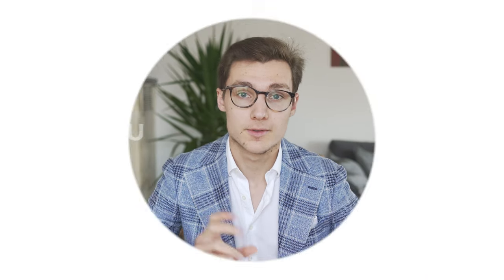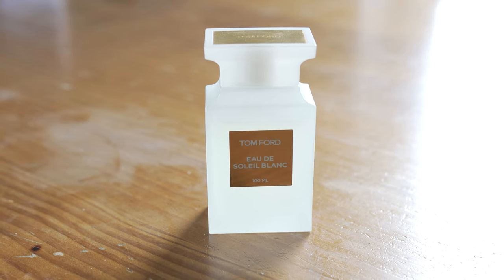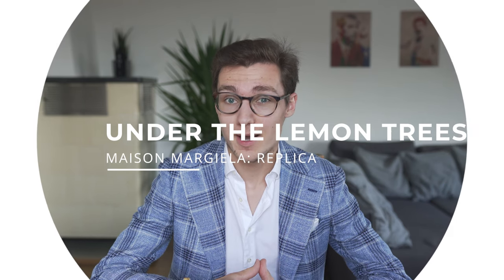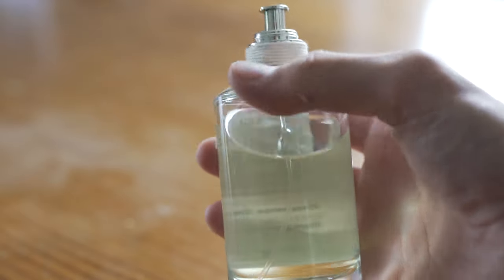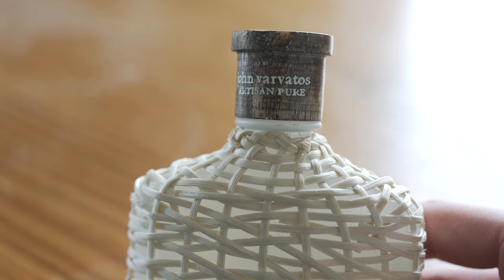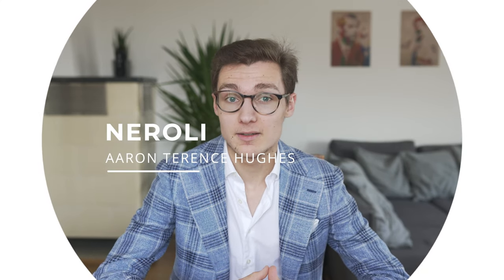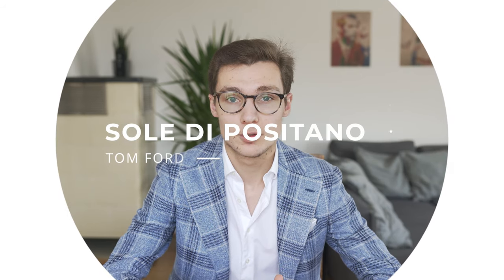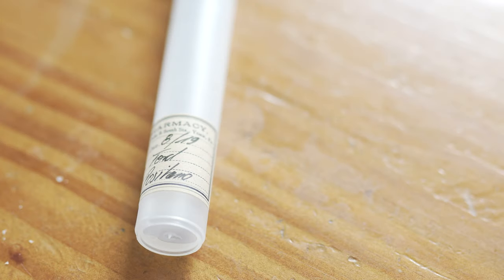5 Summer Fragrances for Gentlemen | Sartorial Styles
This episode of Sartorial Styles is a follow-up to my video about winter scents for gentlemen. I present some of my favourite perfumes for the summertime!

• My Size: I usually wear an EU44 or EU46. I am 1,81m tall and weigh about 65kg.